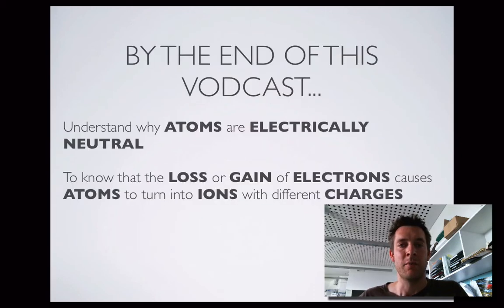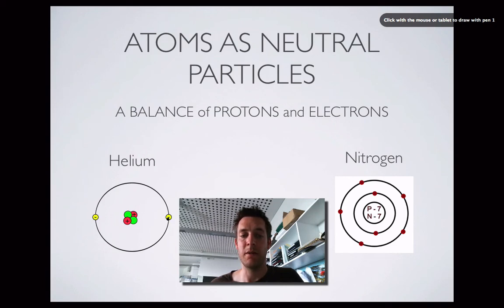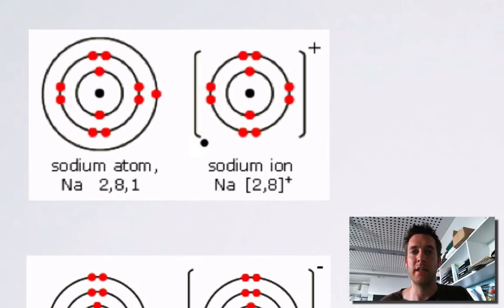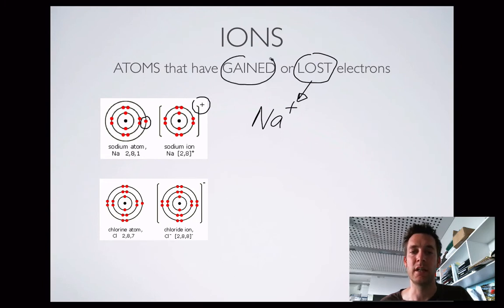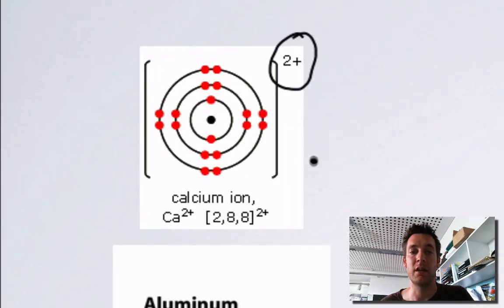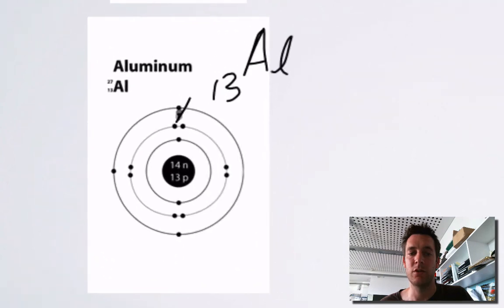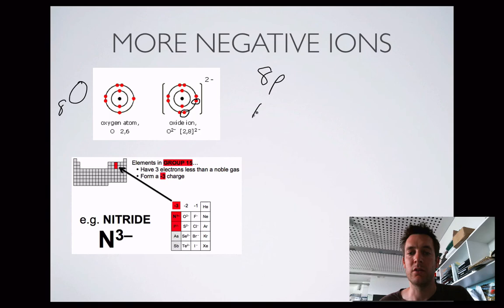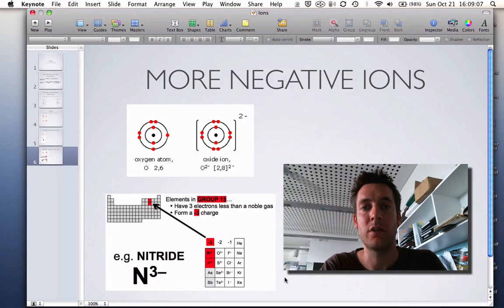4 Ions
4th in a series of films about atoms - the things that make up everything we see around us. Here we look at what happens to atoms when they gain and lose electrons.